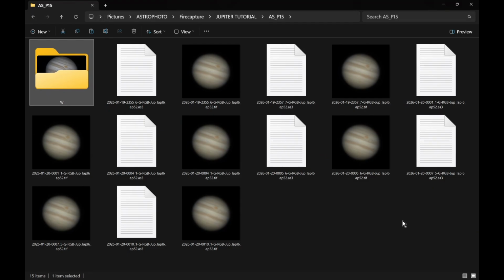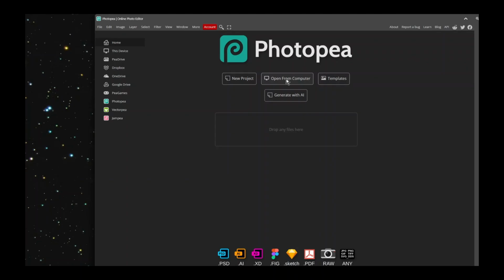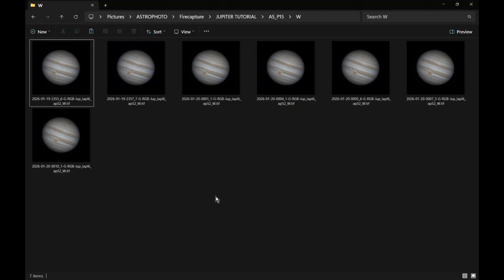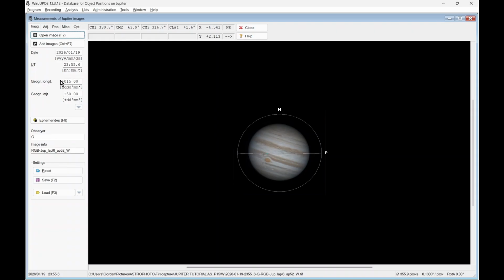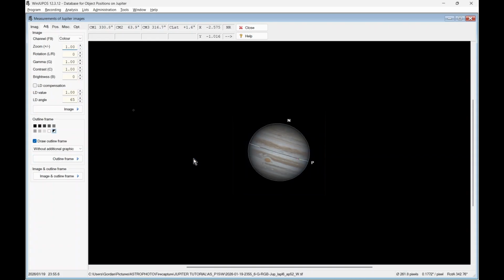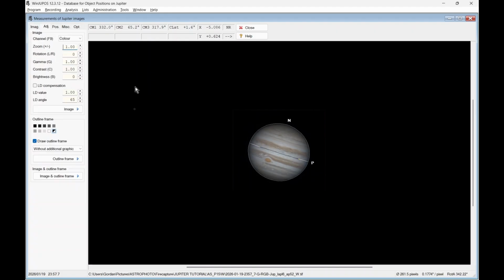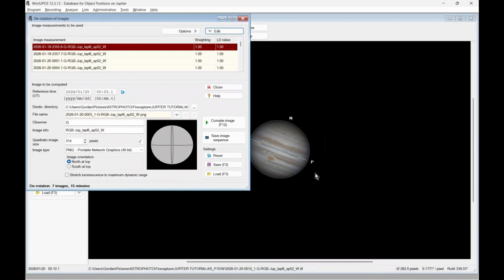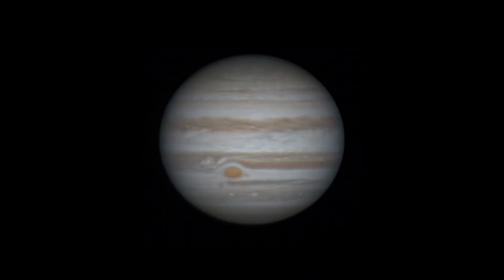Making a Derotated Jupiter Image - Part 3: DEROTATING IN WINJUPOS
In the third part of the tutorial, I will show the process of derotation and integration of sharpened photos in the WinJUPOS program. The goal of this part of the processing is to calculate derotation of stacked and sharpened images and their integration into a single derotated photo. This photo will contain much more detail than each individual stacked and sharpened image.

Tutorial content:
Part 1: Stacking in Autostakkert
Part 2: Sharpening in Registax
Part 3: Derotating in WinJUPOS
Part 4: Final Processing of the Derotated Image

All videos of this tutorial were recorded from the balcony of my apartment in Pula, Croatia, on the night of 19/20. January 2026

Equipment for imaging and processing:
Celestron 8 XLT (203mm F/10 Schmidt-Cassegrain) optical tube,
Celestron NexStar Evolution mount,
1.25" ZWO ADC,
1.25" GSO APO Barlow 2.5x,
1.25" Astronomik L filter (type 2c),
Uranus-C camera.
Software: Windows 11, Firecapture, Autostakkert 4, Registax 6, Photopea.
Computer: Lenovo ThinkBook 16 G6 IRL (CPU: 13th Gen Intel(R) Core(TM) i5-1335U, 16 GB RAM, 512 GB SSD, Intel UHD Graphics)
Video production software: OBS Studio, Microsoft ClipChamp.

Comments and suggestions are more than welcome, thanks :-)